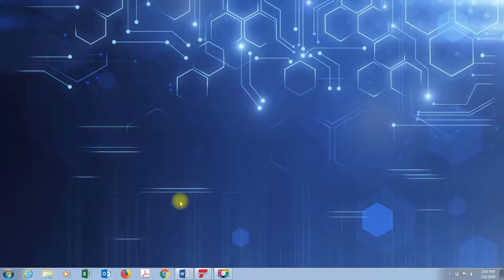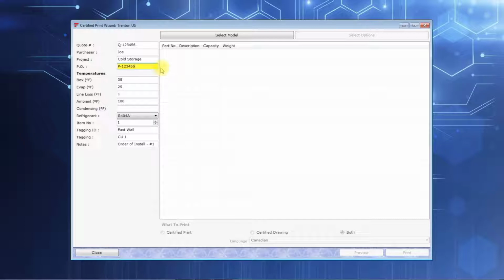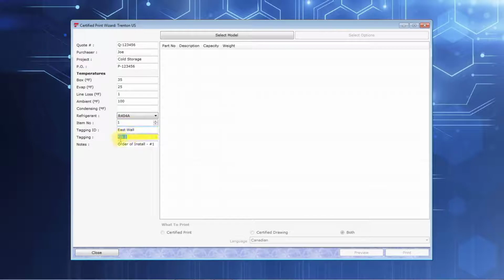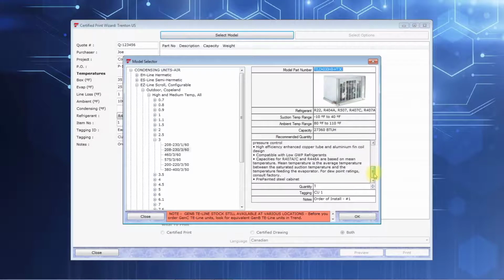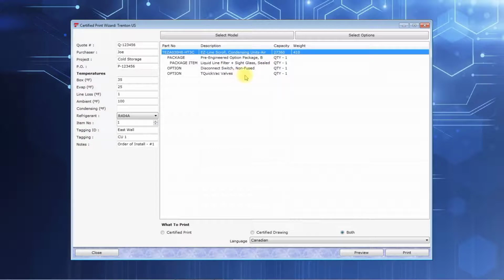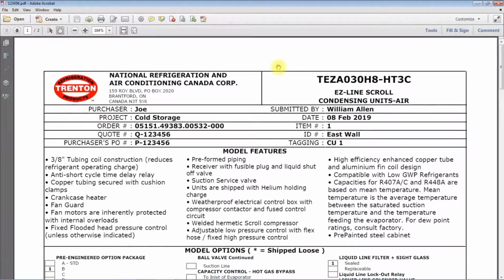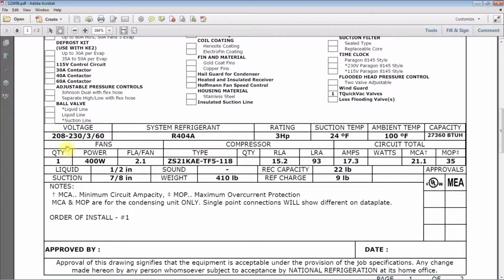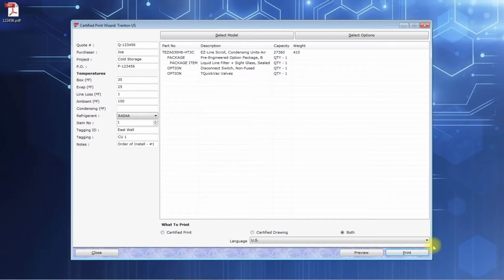Level 1 | Tutorial 1 | Certified Print Maker